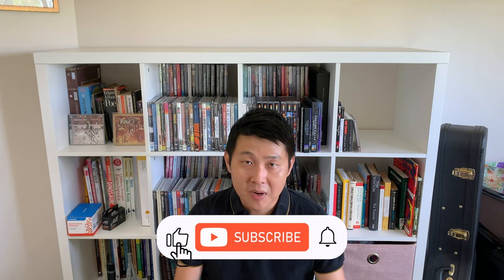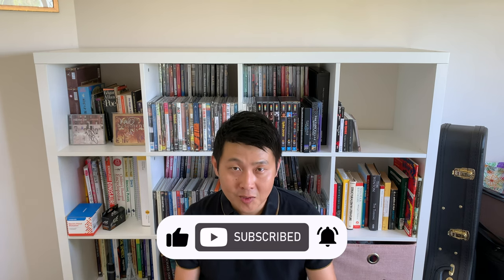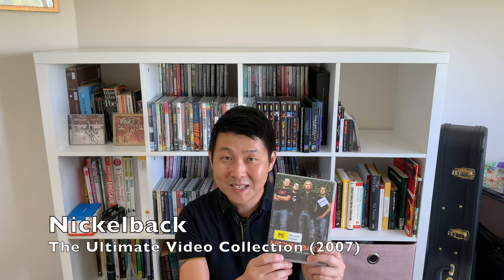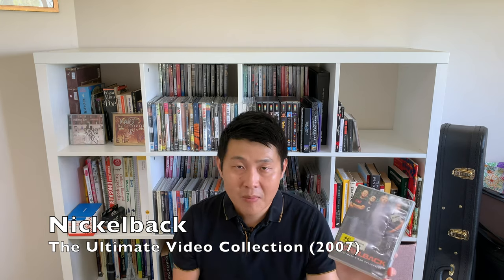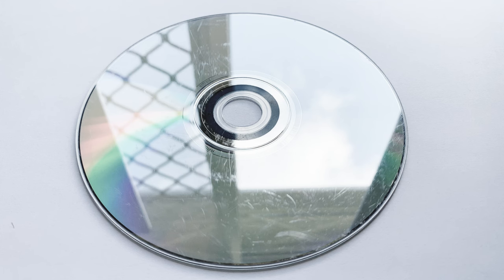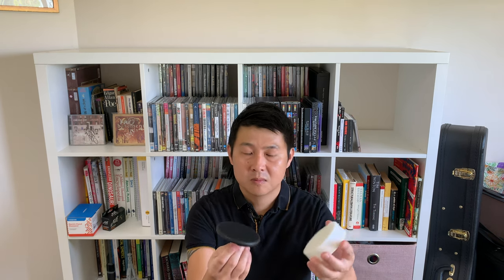How To Make Scratched Discs Look New (Cheap!)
In this video, I will show you a cheap and easy way to make your scratched DVDs, Blu Rays, and other optical discs look brand new again! No need to spend money on new discs or expensive resurfacing machines when you can easily repair them at home. I will guide you through the step-by-step process of polishing and cleaning your scratched discs. This technique that will add value to your discs and keep them looking pristine. 📀